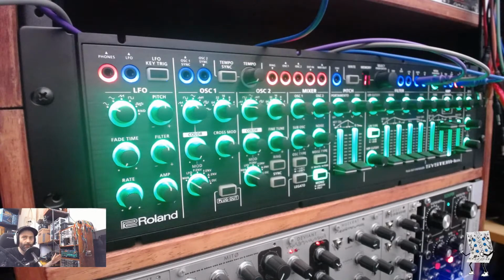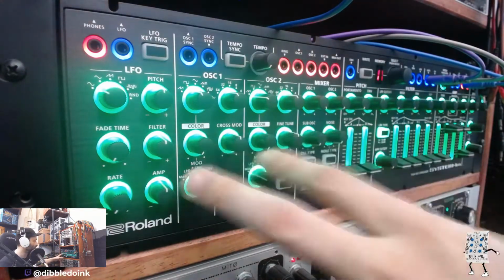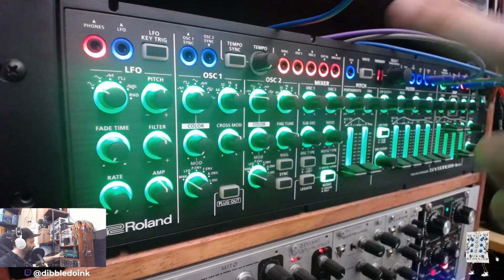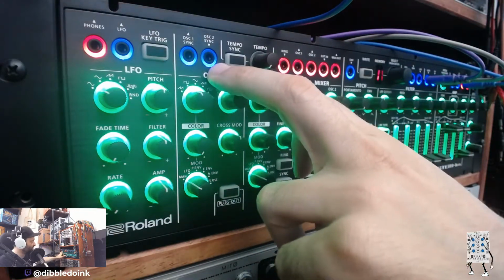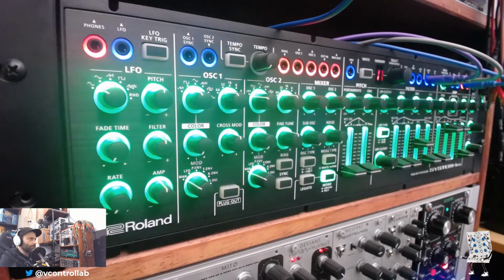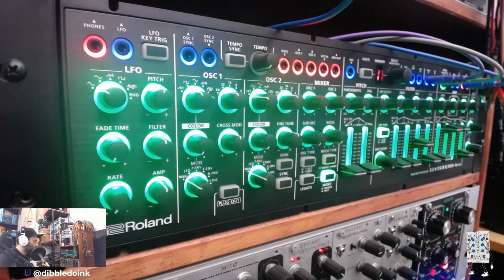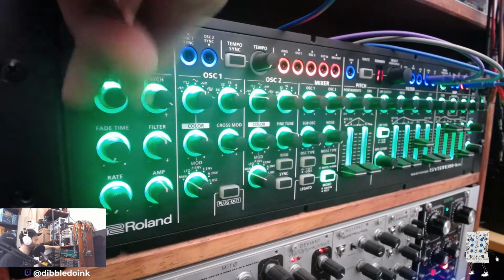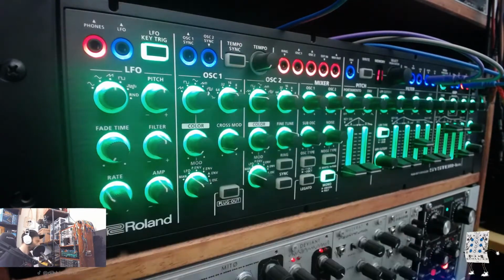ROLAND SYSTEM 1M - SIGNALFLOW #4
VCL is back with SIGNALFLOW, our  weekly live streams including live patching, sound design, composition and more. Questions are always welcome in the chat and comments!

Join our Discord to submit sounds for cloning on our live streams, as well as free music tools, music tech news, a growing community of sound nuts and my top 10 tips for Ableton Live PDF!